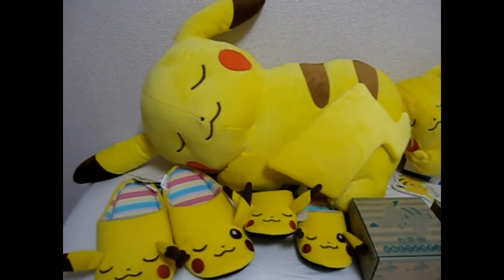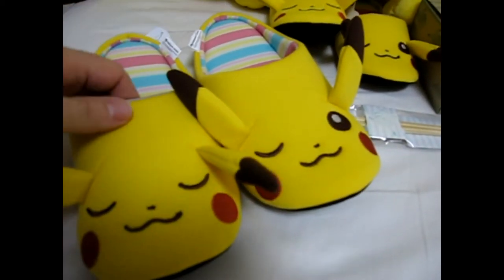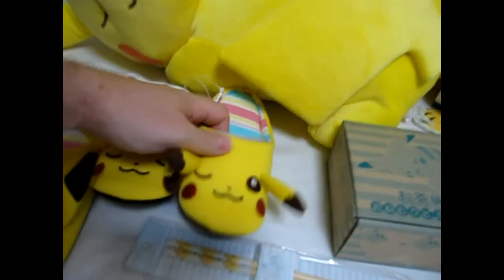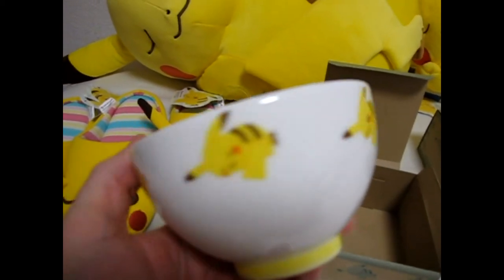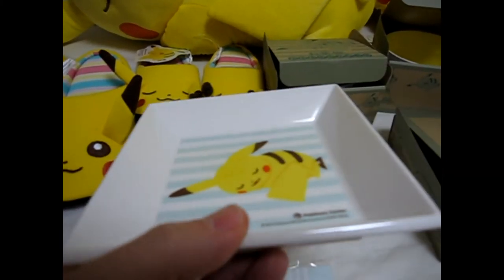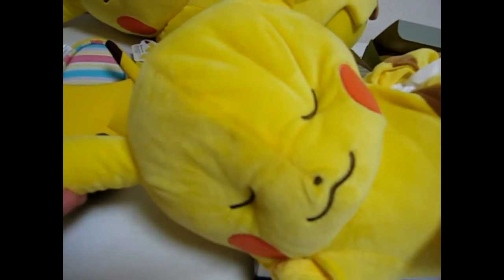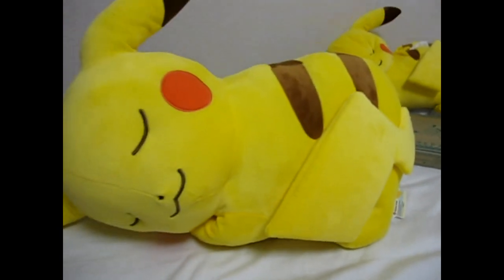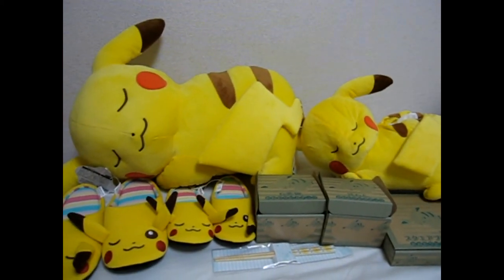Japan Pokemon Center Onemuri Sleeping Pikachu Campaign Goods 2014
We sell Japanese Pokemon plush toys, pokedolls, promo cards, charms, straps, deck boxes, sleeves, binders, holofoils, dice boxes, figures, and much more for sale. Over 10,000 rare Japanese Pokemon items. Direct from Japan. No hassle, no worry about Ebay fakes.